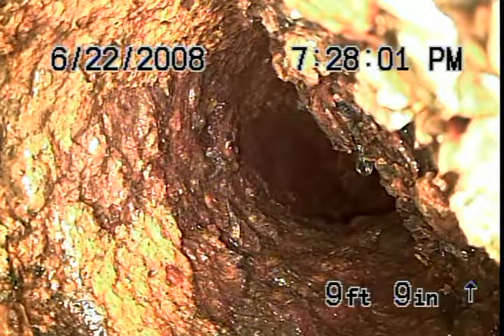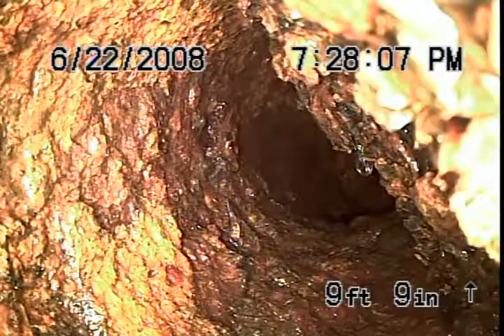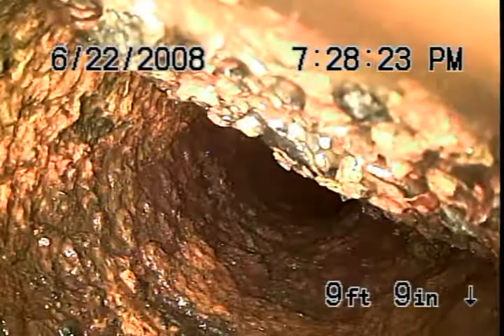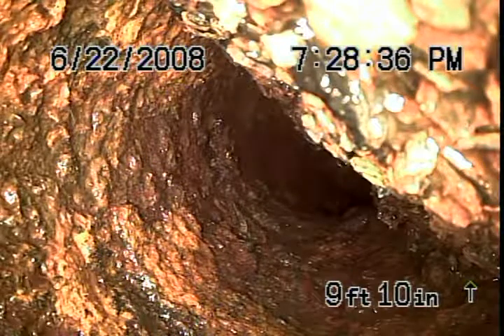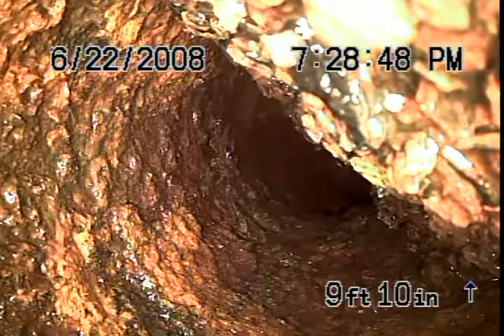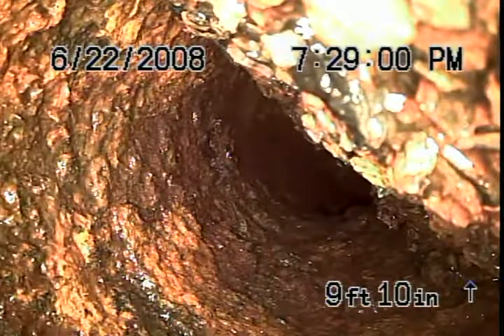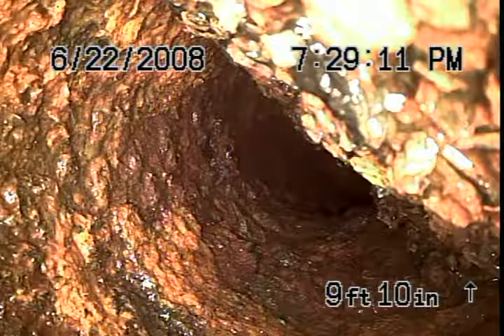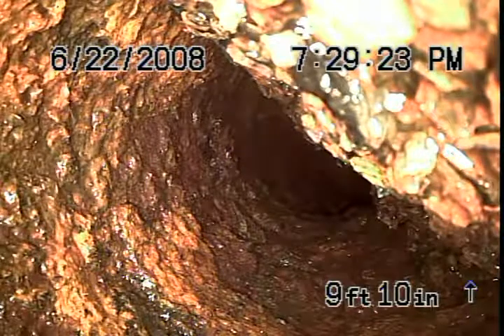7007 Donald 5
The cast iron pipe is really full of scale  and buildup. Even after using cables, the pipe is blocked and half full, nothing is draining, and the pipe is half as big in diameter cause it is blocked.